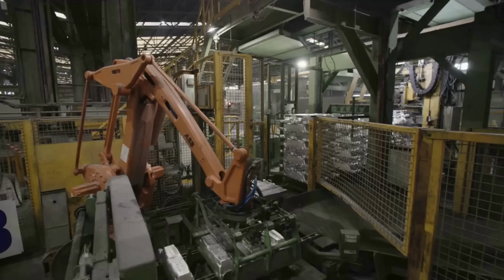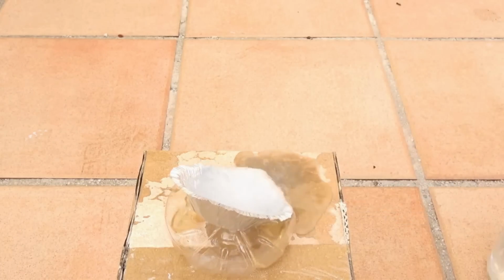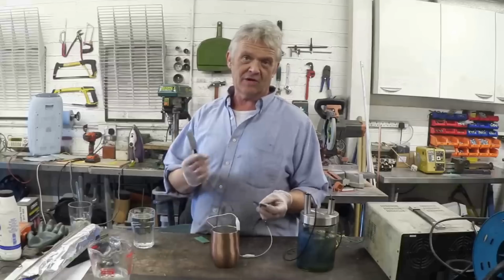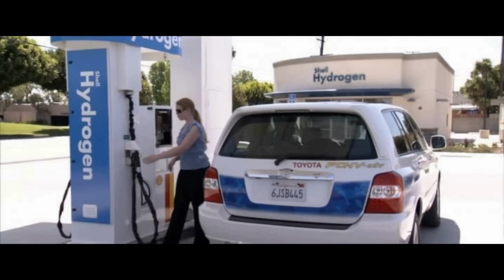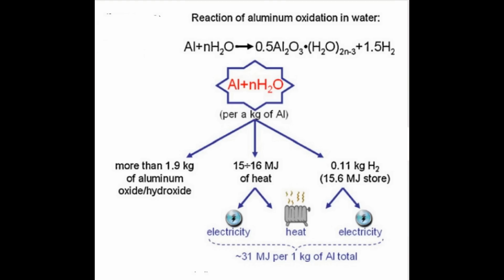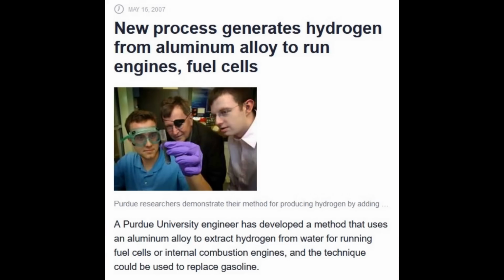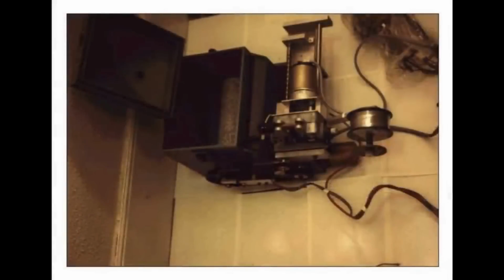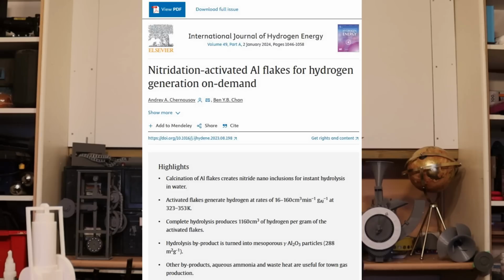2194 Hydrogen On Demand - Improvements And A Possible Conspiracy